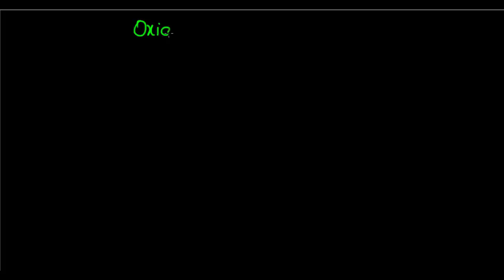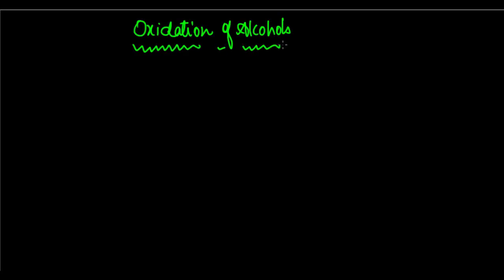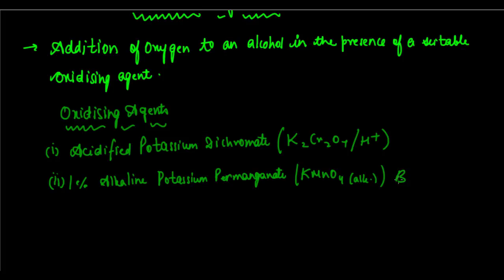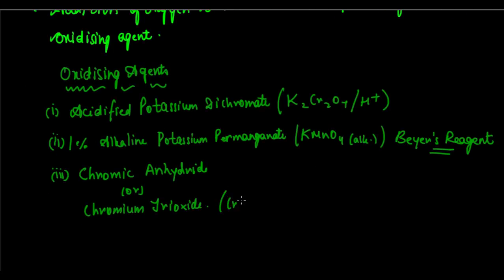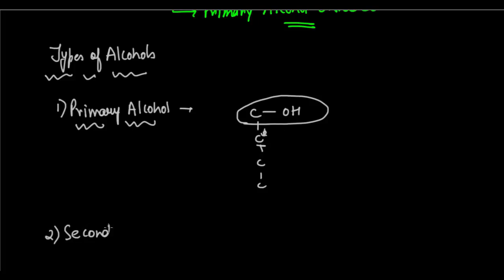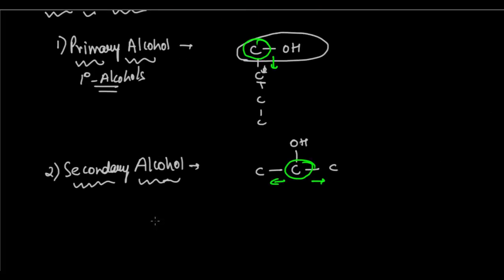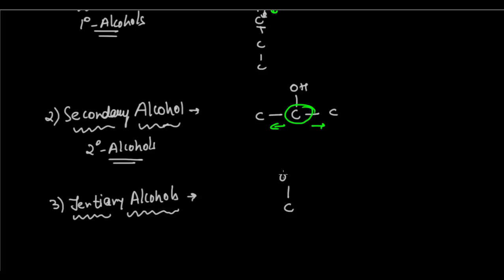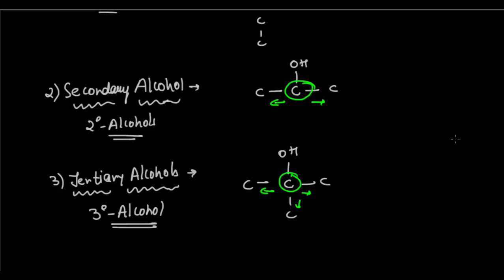Class 10 Carbon and its Compounds- Oxidation of Alcohols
This video lesson talks about the concept of oxidation of alcohols. Oxidation is the process by which oxygen is added to an alcohol in the presence of a suitable oxidising agent. The oxidation of primary,secondary and tertiary alcohols yield variable products.